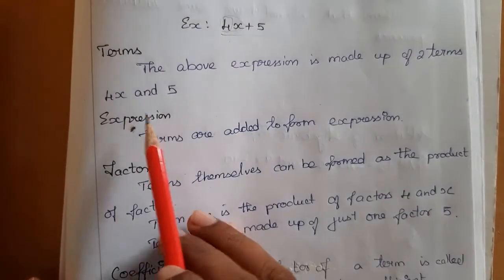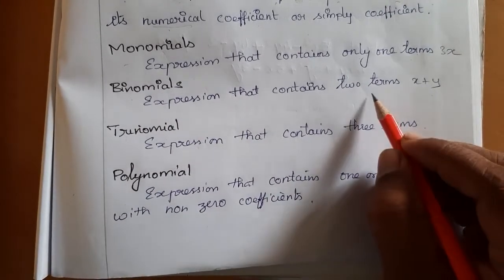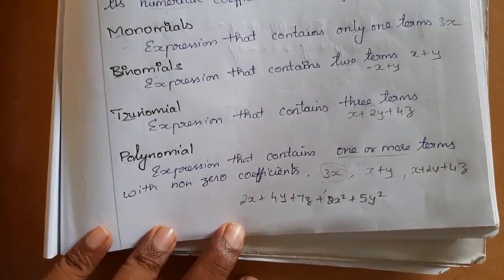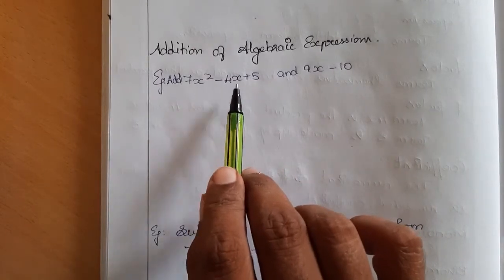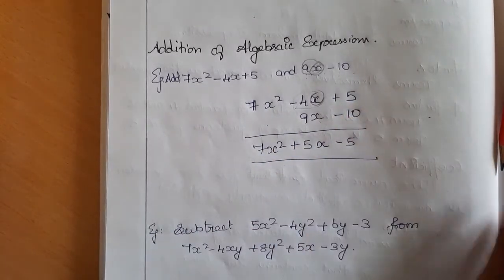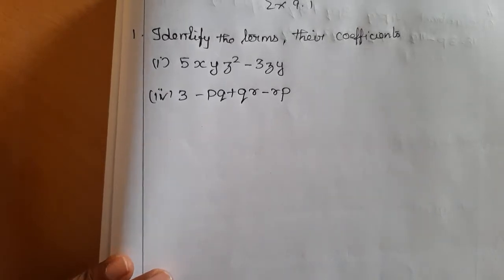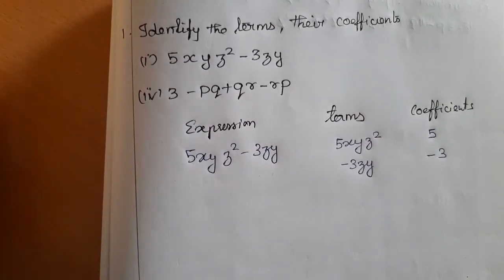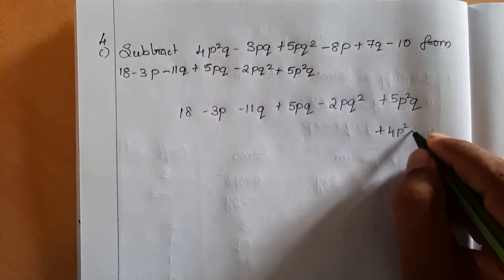class 8 | Chap 9 | Algebraic Expressions and Identities | part 01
Algebraic Expressions
Like Terms
Unlike Terms
Monomial
Binomial
Trinomial
Polynomials